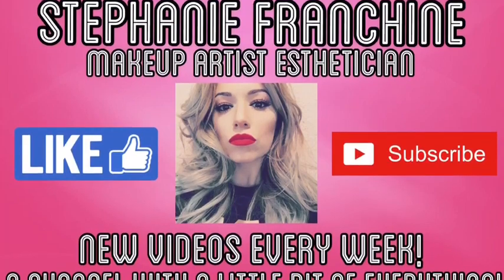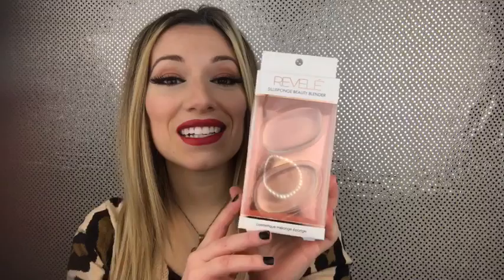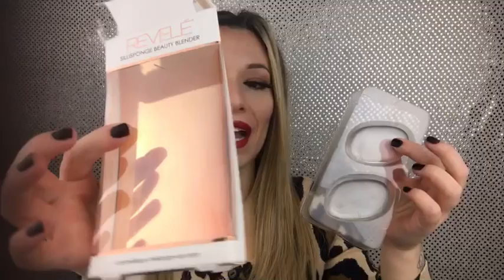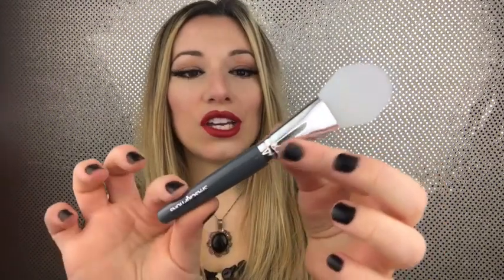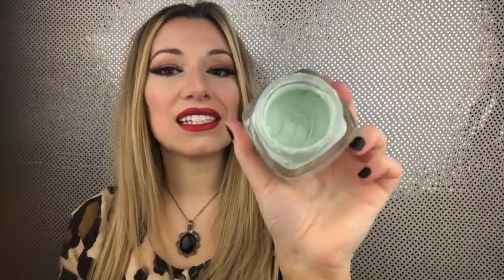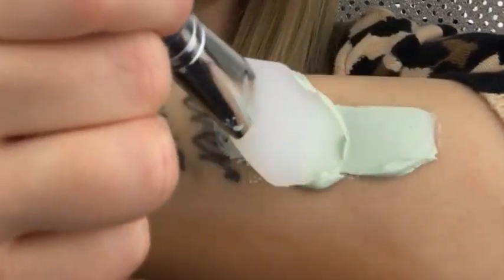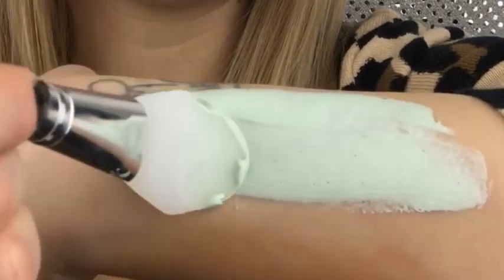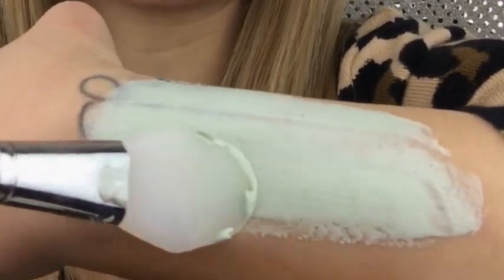Dollar Tree Review! New Beauty Products!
Two awesome new products will be reviewed in today’s video! You never know what you can find at the Dollar Tree! I hope you guys enjoy this video! Love you all! ❤️